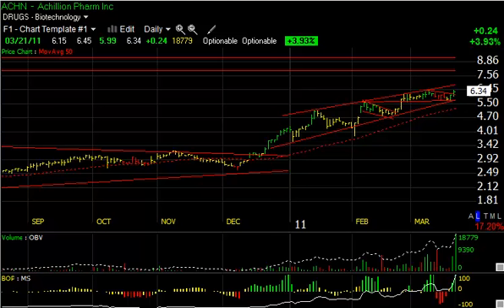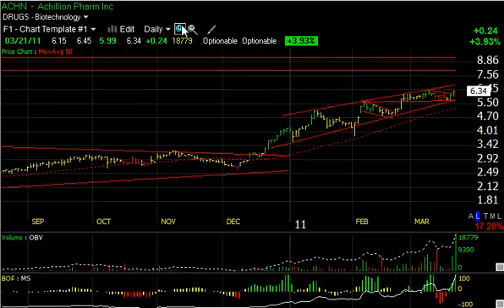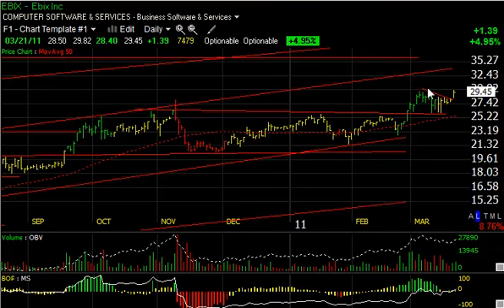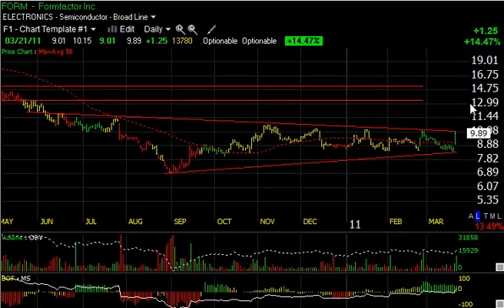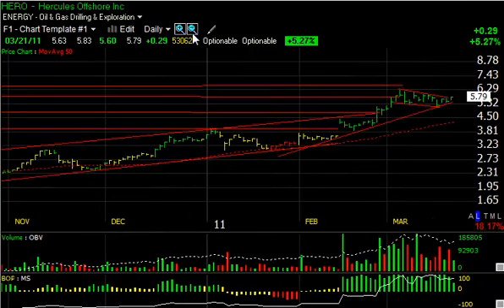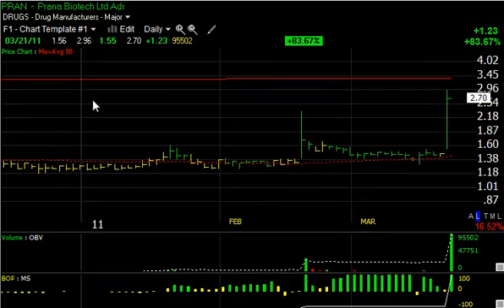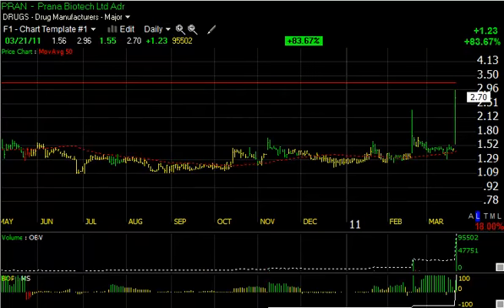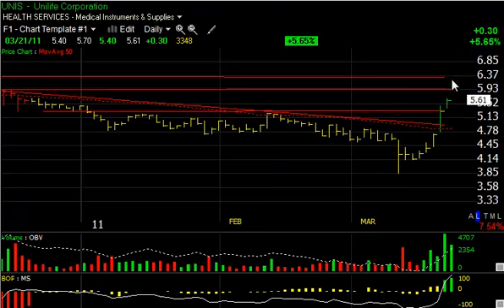CBR, EBIX, JAZZ, TREX -- Stock Charts -- Harry Boxer, TheTechTrader.com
03/21/11 -- It was another big day on Wall Street. The market continues to roll forward. We're going to take a look at some new charts, some old ones, and certainly some bullish ones.

CIBER, Inc. (CBR), which we talked about last month, broke out of a declining channel at that time for about the 4 1/2 range. Monday it ran up to 6 1/2, reaching 6.45, closing up 32 cents at 6.42, or 5.25% gain on a million shares. It had good volume breaking out, good surge. Targets are 7 1/2 and 8 3/4.

Ebix Inc. (EBIX) broke out Monday from a wedge pattern and declining topsline, jumping 1.39 on 750,000 shares traded. At this point this stock looks like it may be headed for the mid 30's. My trading target is at 35.

Jazz Pharmaceuticals, Inc. (JAZZ) continues to act great. It's been in a rising channel since August when it was trading around the 7 1/2 range. Monday it tagged 30, more than quadrupling since August. The top of the channel indicates higher levels may be headed towards the 33-34 zone, my short-term target.

Trex Co. Inc. (TREX), after popping in February and then flagging for the last 2 1/2 -- 3 weeks, broke out on Monday for 88 cents. It appears to be headed toward the mid 30s. The top of the channel, the secondary target, is at 38.

Chart Info: Harry's Charts of the Day, published each evening Monday through Thursday, features Harry Boxer's video technical analysis on a stock in play. To learn which stocks Harry is adding to his model portfolio, including stops and targets, sign up for a Free 15-Day Trial to his Technical Trading Diary -- which includes both day trades and intermediate-term stock picks.